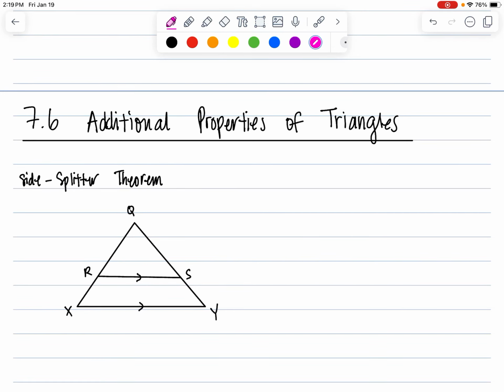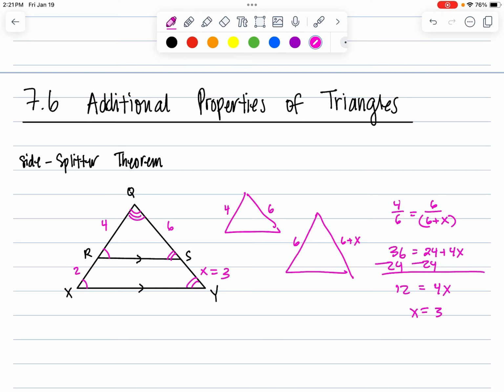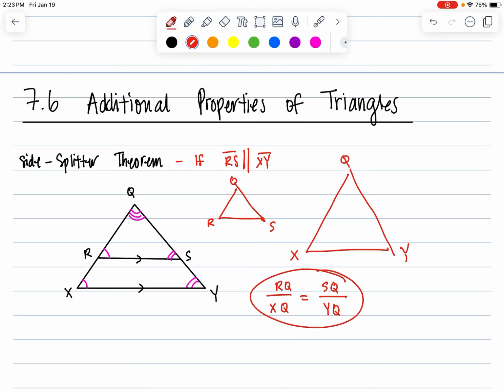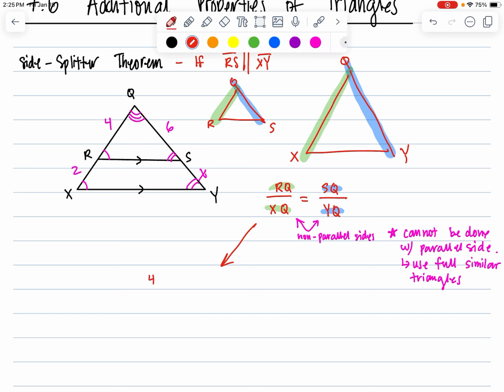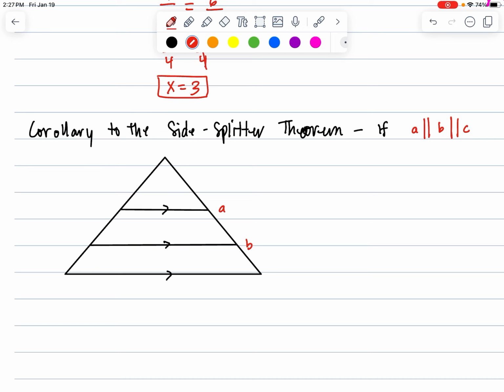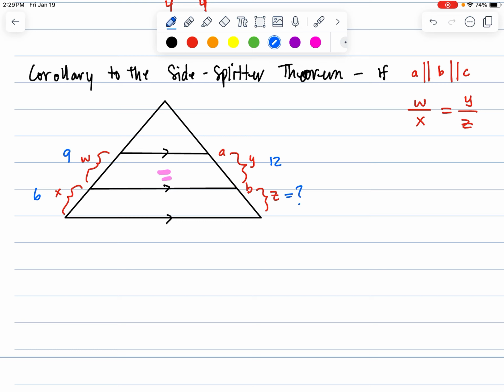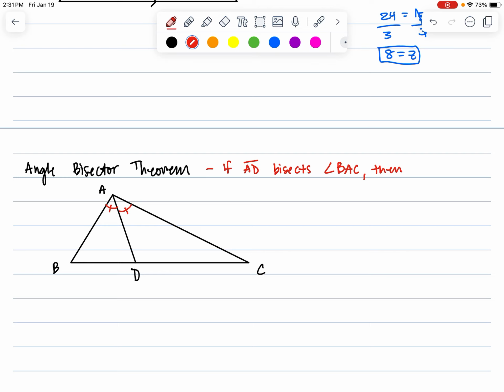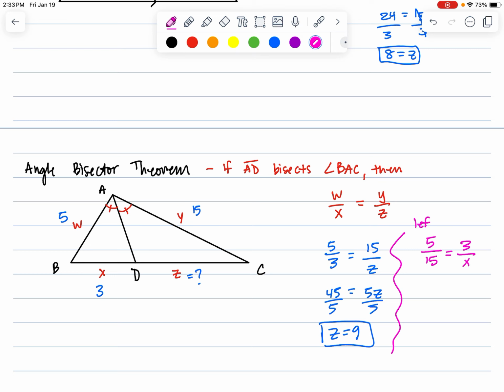7.6 - Additional Properties of Triangles